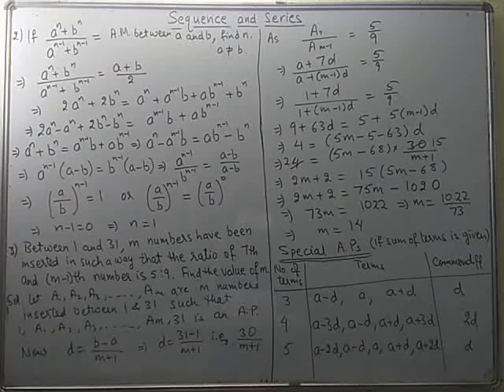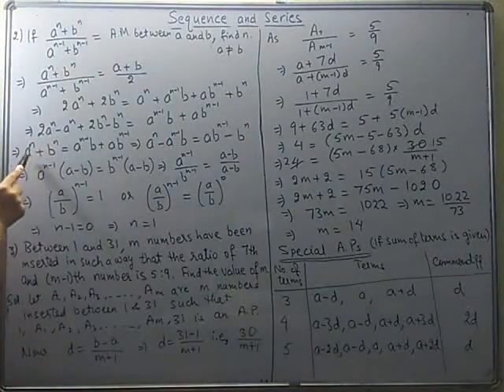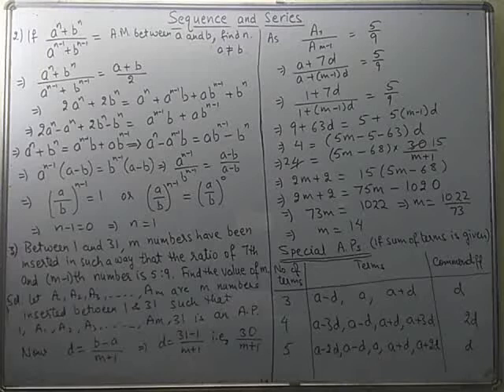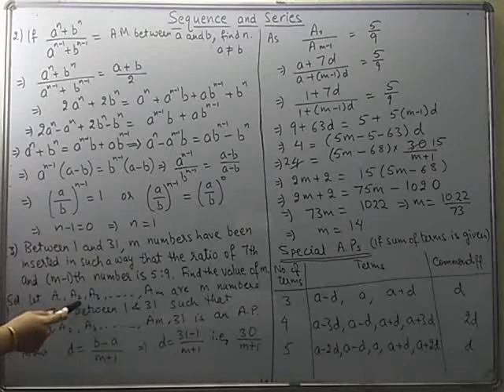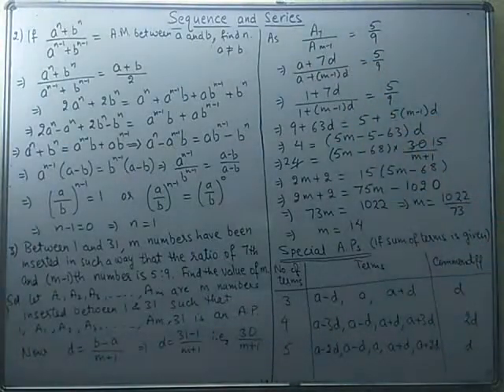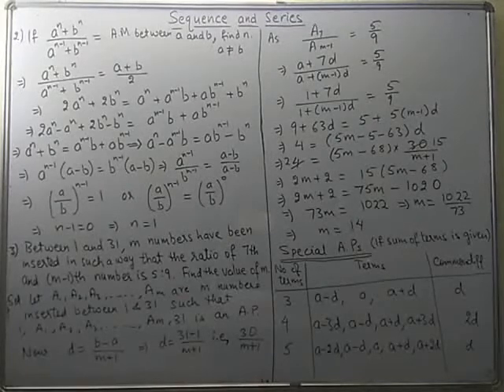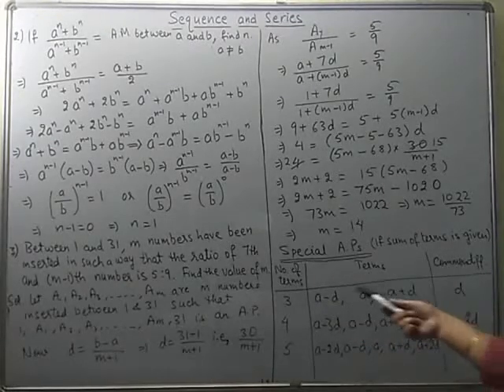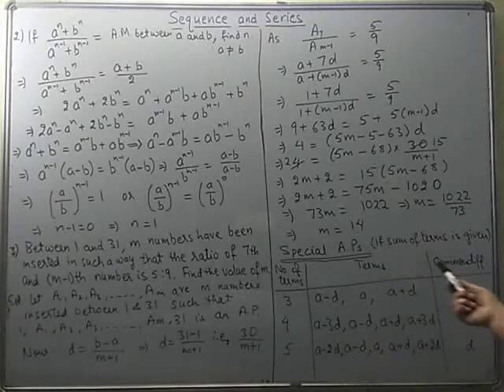Sequence and Series: Arithmetic Mean Ex.